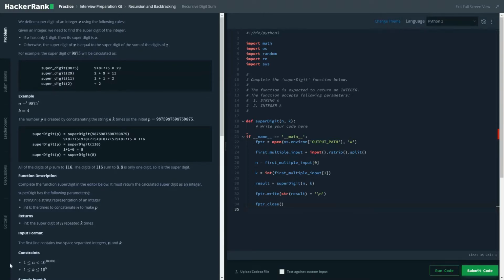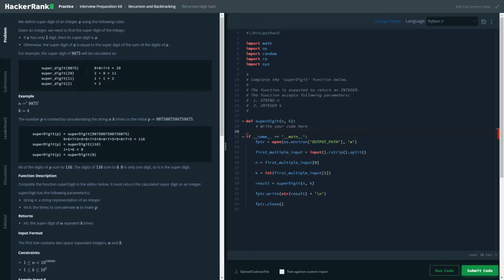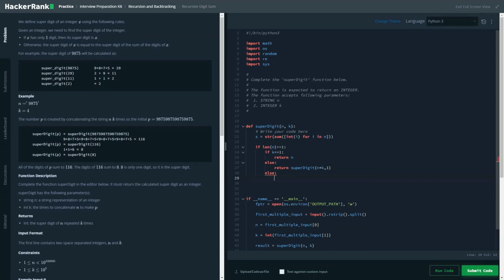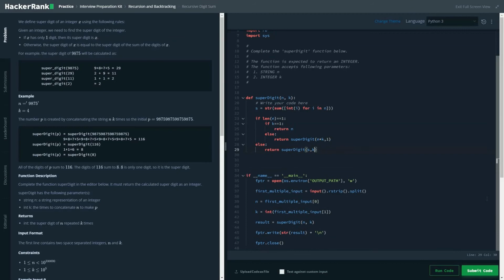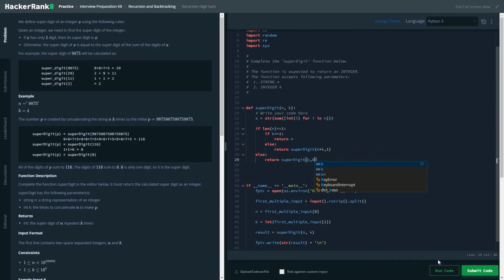01 Recursion Recursive Digit Sum